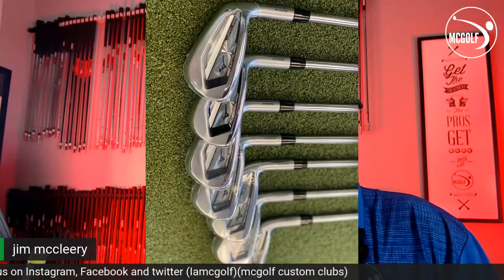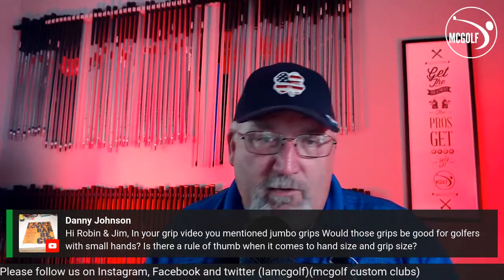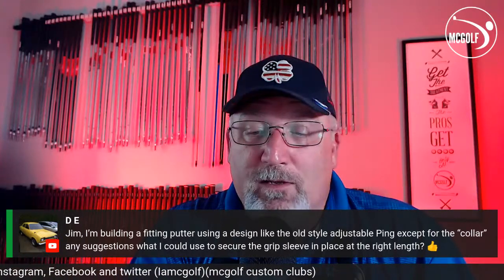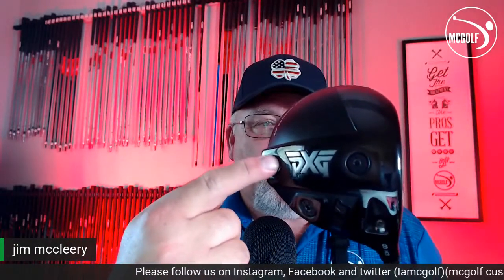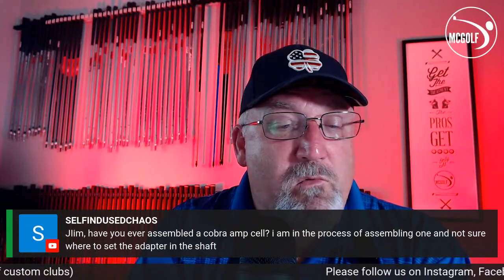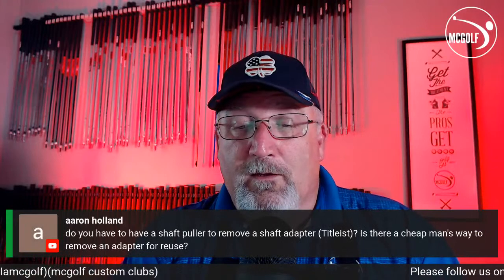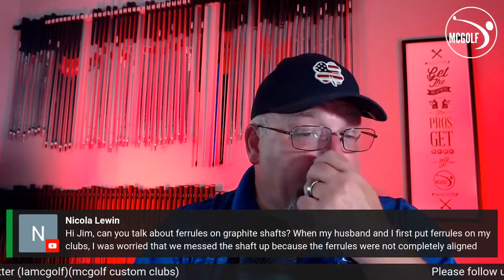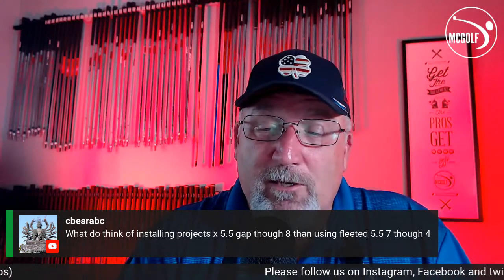whats in my drawers golf talk 7-5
talking golf equipment fitting, repairs, reviews opinions.
We will be talking about my left over equipment for sale too.